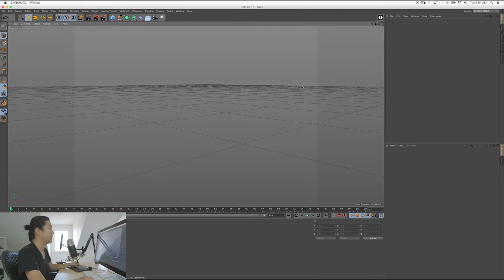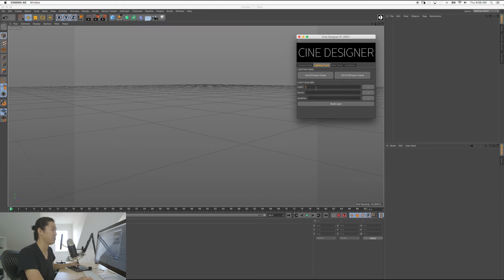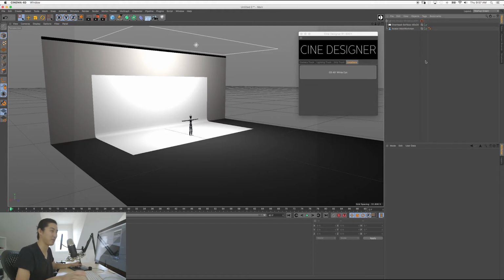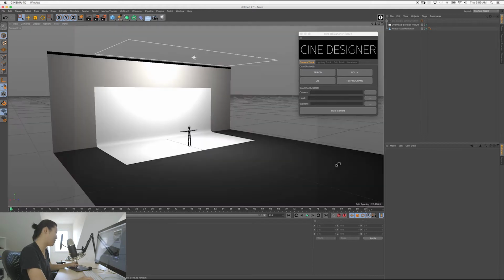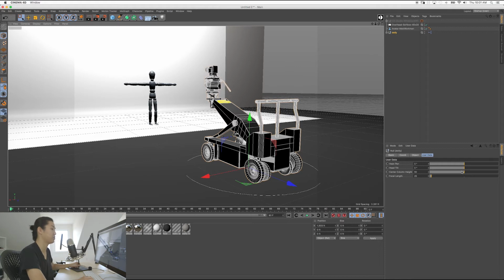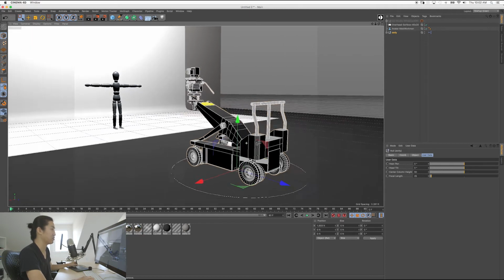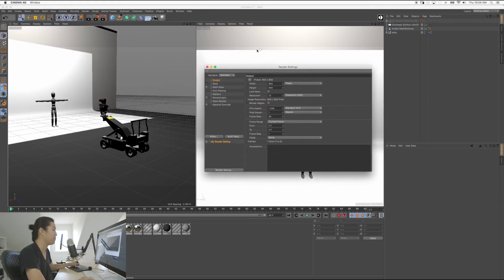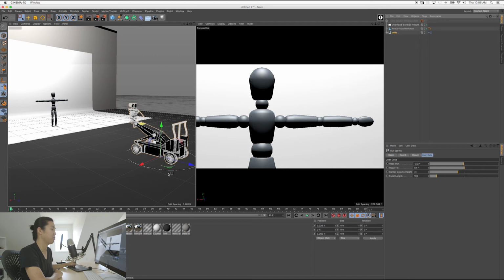How to Control and Look Through Cameras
This is a video from Cine Designer R1, please watch the updated R2 videos:

In this episode we cover how to control the the "Camera Rigs" in Cine Designer and how to look through the cameras in Cinema 4D.